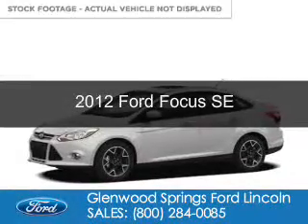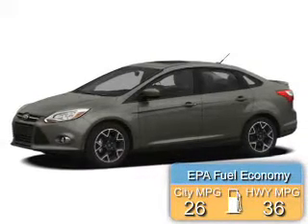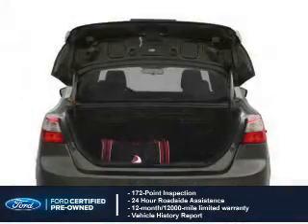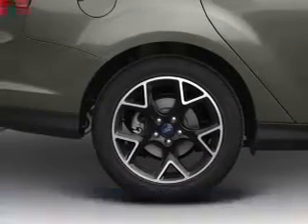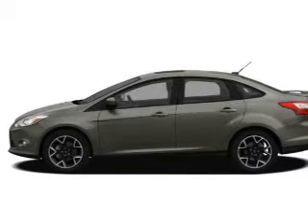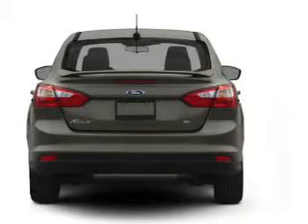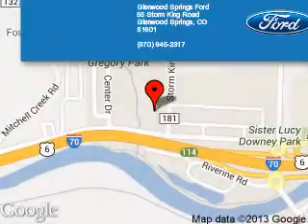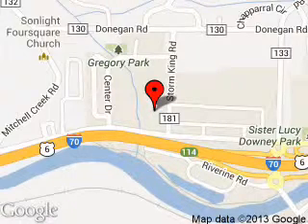2012 Ford Focus - Glenwood Springs CO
Phone:
Year: 2012
Make: Ford
Model: Focus
Trim: SE
Engine: 2.0 liter inline 4 cylinder 16 valve
Transmission: 6-Speed Automatic with Auto-Shift
Color: Oxford White
Mileage: 48909
Address:
55 Storm King Road